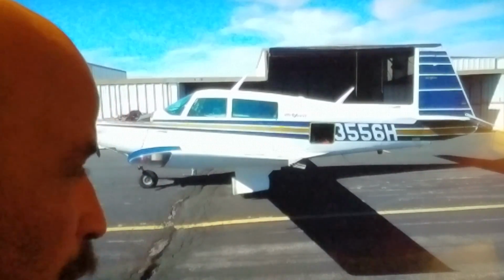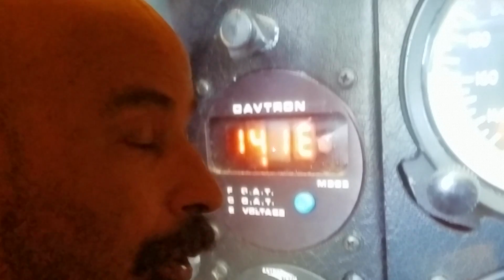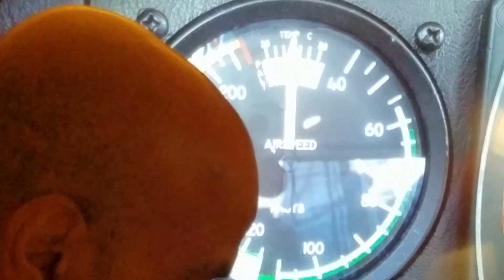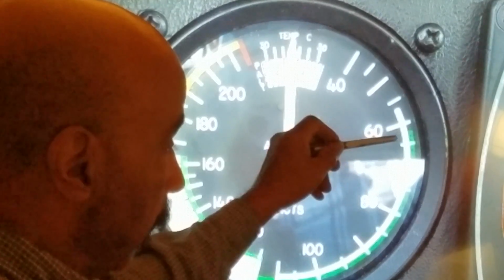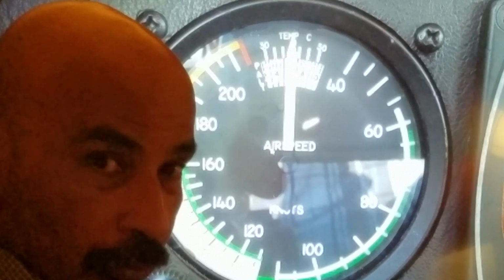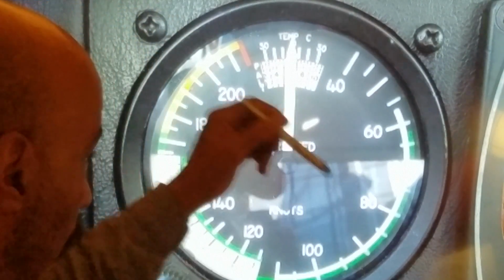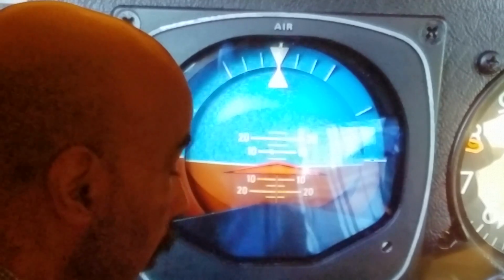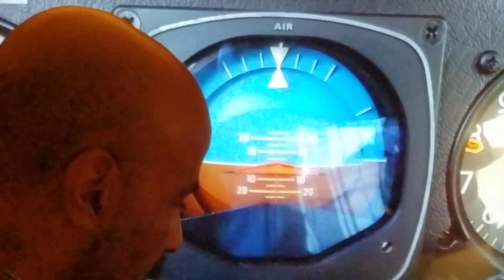Instruments 2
Continuing Instrument Panel Discussion.